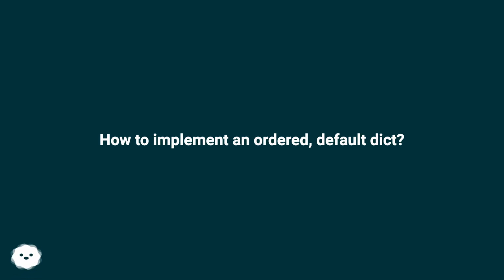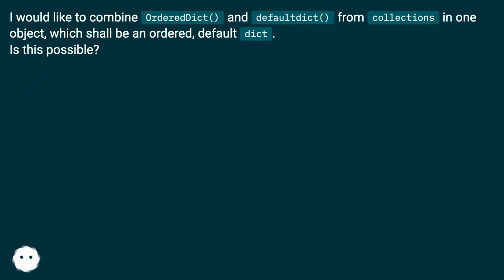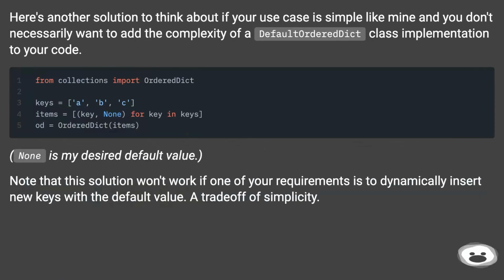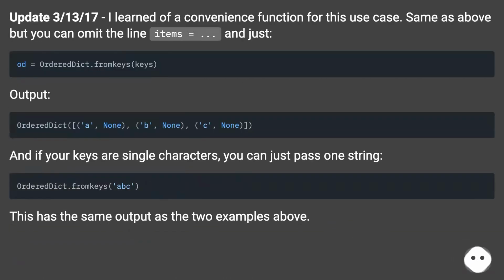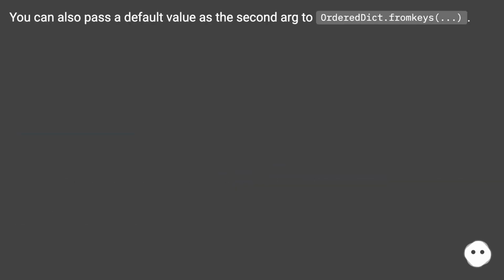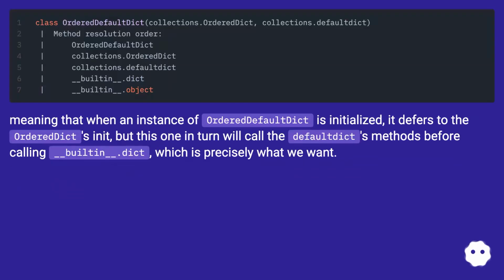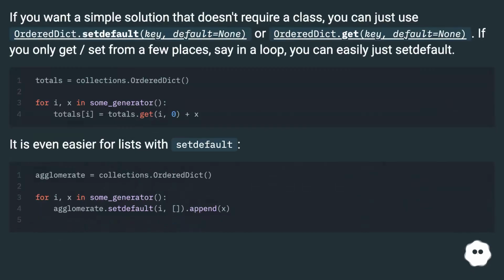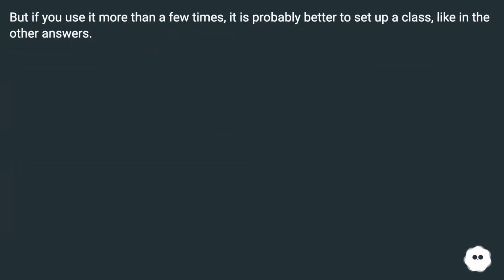How to implement an ordered, default dict?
Chapters
00:00 How To Implement An Ordered, Default Dict?
00:17 Accepted Answer Score 101
00:58 Answer 2 Score 30
01:48 Answer 3 Score 50
02:34 Answer 4 Score 43
03:10 Thank you